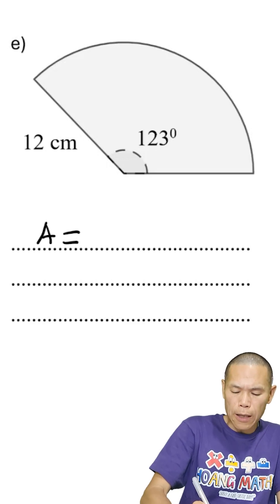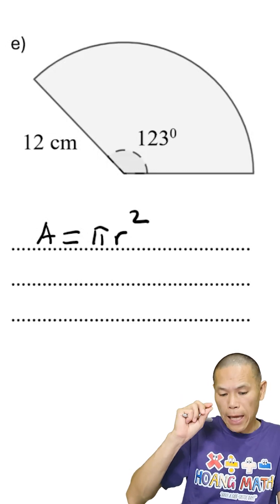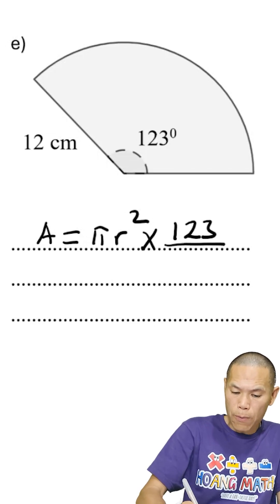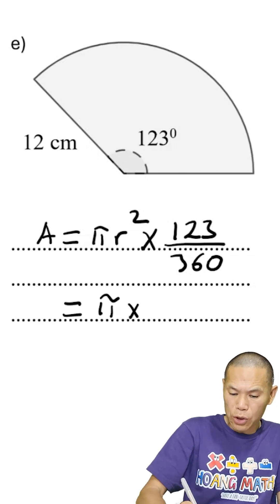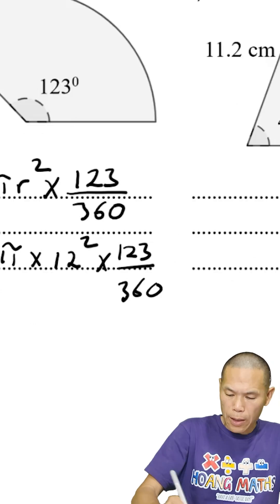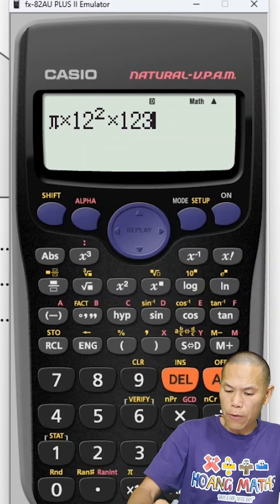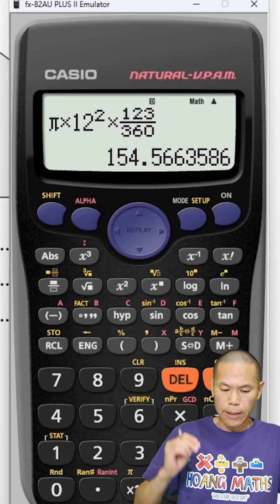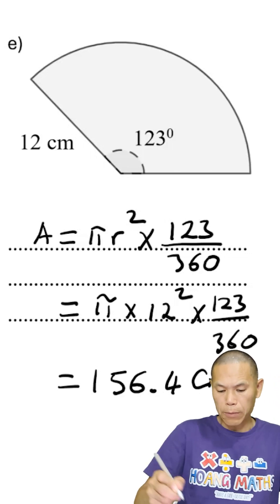Calculating the Area of a Sector: Part 2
below is the full version of the videos